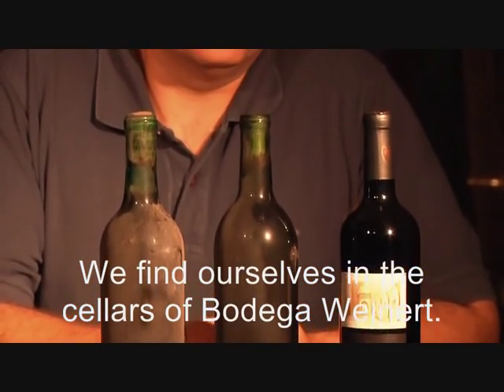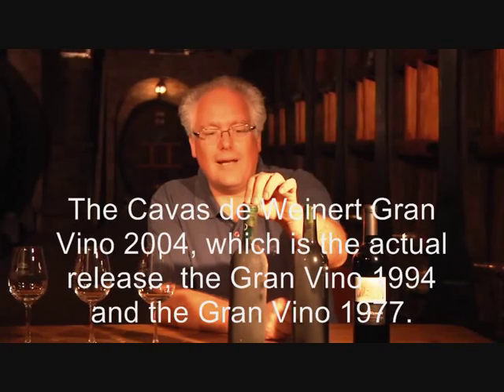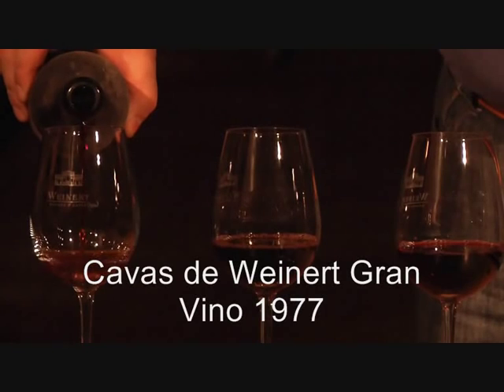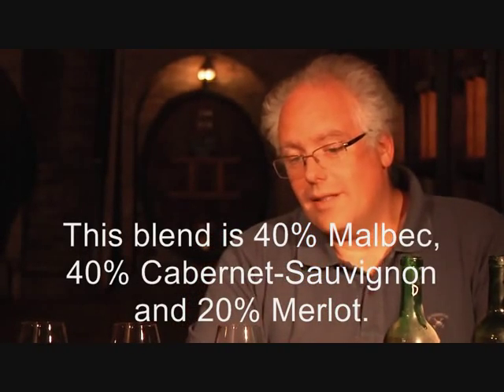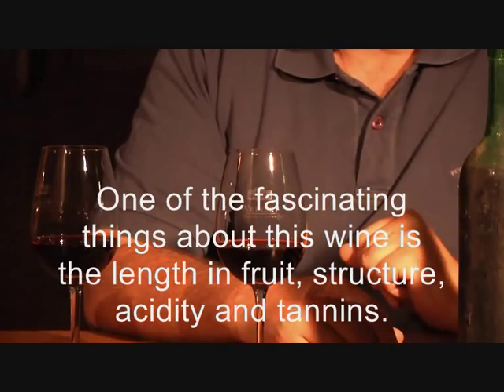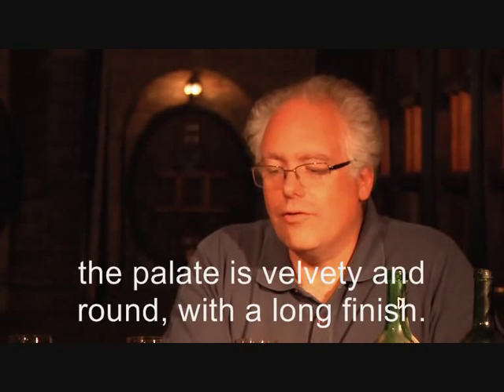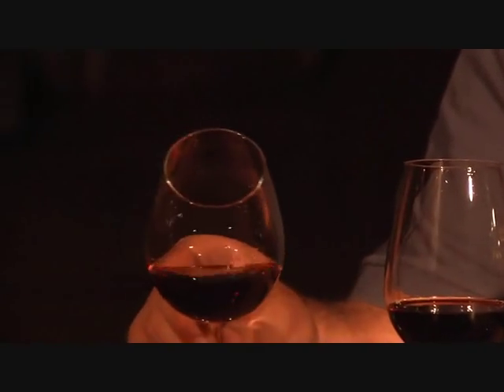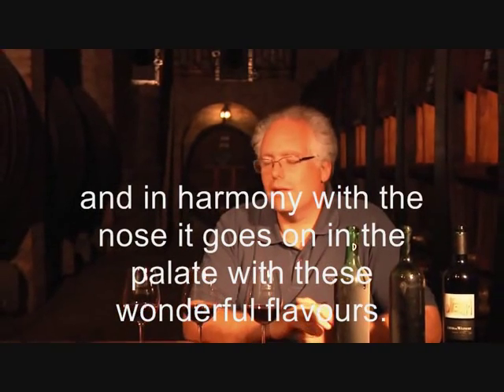Argentwine - Bodega y Cavas de Weinert: Vertical tasting Weinert Gran Vino 2004 - 1994 - 1977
Argentwine is a wine importer and distributor of Argentine wines in Europe. One of the wineries we import and distribute is Bodega y Cavas de Weinert.

Founded by the Otero family in 1890, abandoned in 1920, and later acquired and restored by Bernardo C. Weinert, this bodega's world-class wines embody a signature blend of traditional and modern production methods. Don Raul de la Mota was the winemaker from the beginning, all the way through 1997, after which he turned the reins over to Swiss-born, Bordeaux-trained winemaker Hubert Weber, who is still producing these fantastic wines today.

Cavas de Weinert is one of the only Argentine wineries to use costly French oak casks for aging, giving the wines complexity, stability and grand aging potential for which Weinert is known troughout the world.